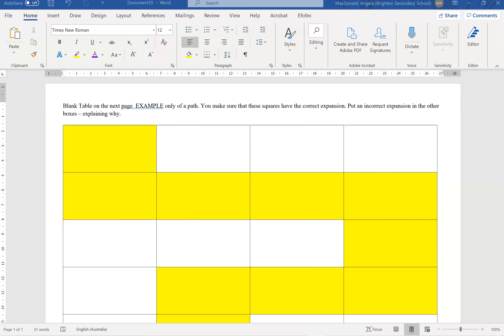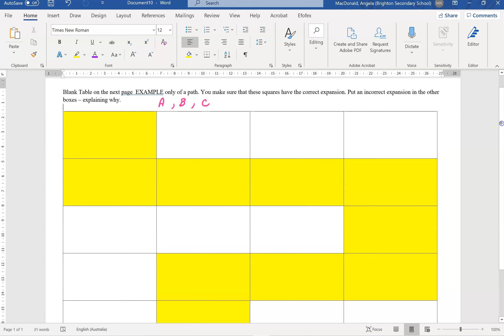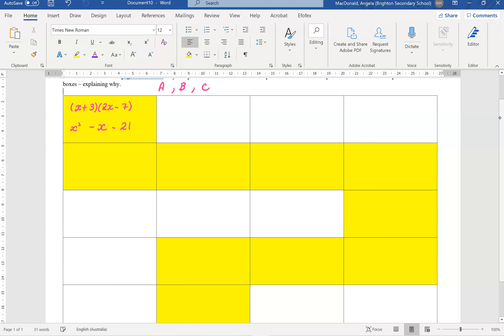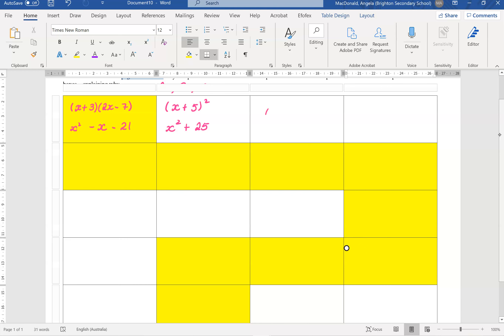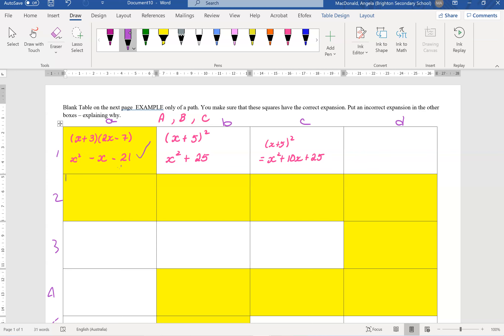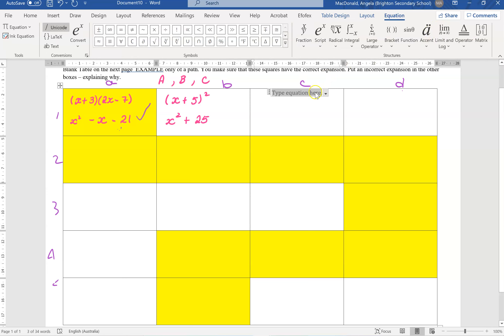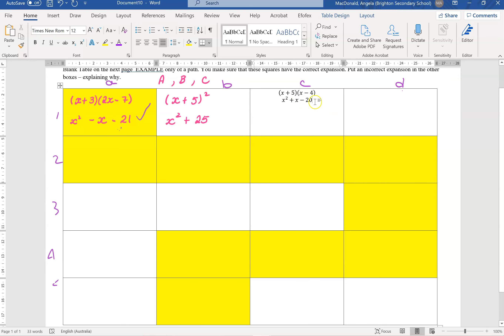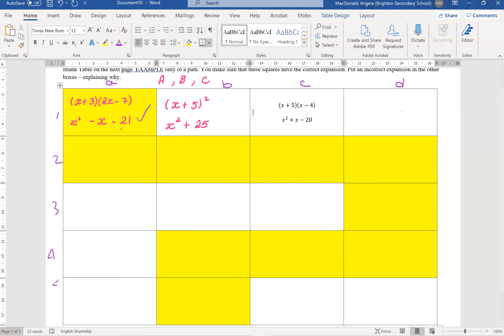Expanding assignment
Tips for your assignment that will show your skills of expanding brackets.